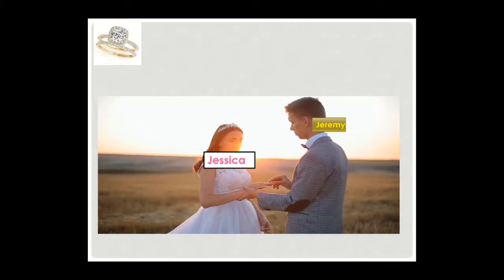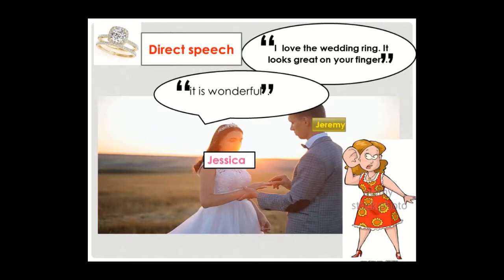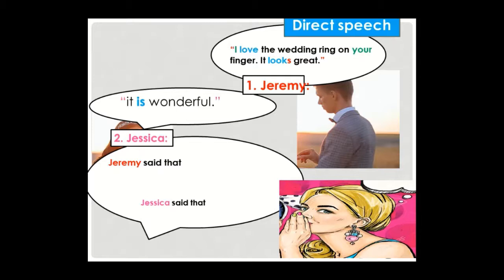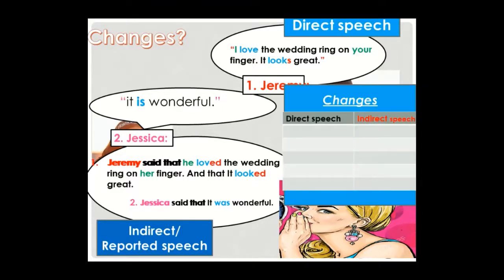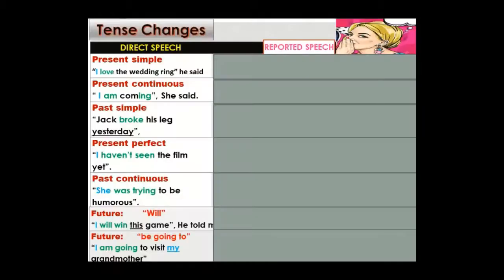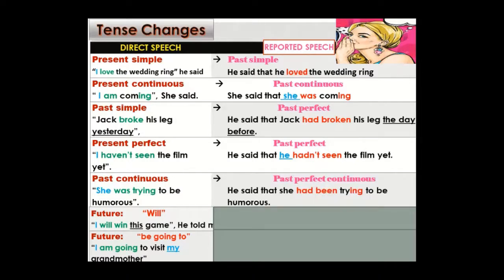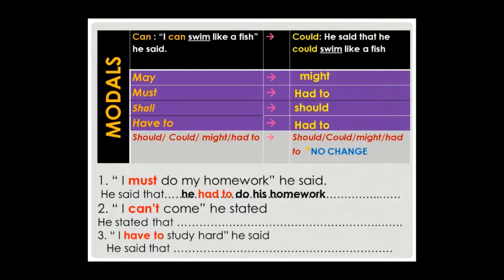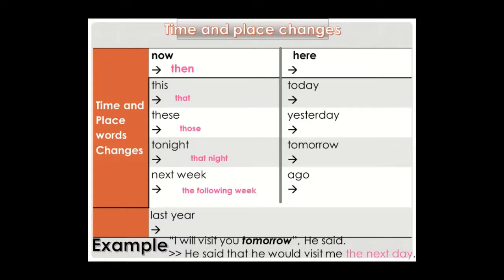reported speech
دهذا شرح  لدرس reported speech ، واحد من الدروس التي سيختبر فيها المترشحون
🔥عاجل!! و أخيرا إصدار الإطار المرجعي للإمتحان الوطني في مادة اللغة الإنجليزية 2020 (الدروس القترحة)
الدروس التي لن يمتحن فيها المترشحون حسب الاطار المرجعي لامتحان الباكالوريا: اللغة الانجليزية
Easy English with mustafa تعلم الانجليزية
أعلنت وزارة التربية الوطنية و المركز الوطني للتقويم و الإمتحانات و التوجيه عن الإطار المرجعي للامتحان
الإطار المرجعي لمادة اللغة الإنجليزية دورة 2020 جميع الشعب والمسالك إعلان هام-الثانية بكالوريا
كل ما جاء في الإطار المرجعي لتلاميذ الثانية باكالوريا
بعد صدور الإطار المرجعي فجر هذا اليوم التاسع والعشرين من شهر ماي توضحت بشكل كبير صورة ودروس الإمتحان الوطني
PHRASAL_VERB مراجعة في الانجليزية لامتحان الباكالوريا (phrasal verbs)
هذا الفيديو يتضمن 70 سؤالا لاختبار و مراجعة phrasal verbs معظم الاسئلة اخذت من الامتحانات الوطنية للسنوات السابقة...
الدروس المقررة للإمتحان الوطني . اللغة الإنجليزية كما جاء في الإطار المرجعي Vocabulary
الدروس المقررة للإمتحان الوطني . اللغة الإنجليزية كما جاء في الإطار المرجعي vocabulary: Units : Gift of youths Humour
خاص بتلاميذ البكالوريا الامتحان الوطني/الإطار المرجعي لامتحانات البكالوريا دورة يوليوز 2020
الرابط اعادة كلمة السر خاص بتلاميذ البكالوريا الامتحان الوطني/الإطار المرجعي لامتحانات
و أخيرا إصدار الإطار المرجعي للإمتحان الوطني في مادة اللغة الإنجليزية 2020
عاجل!! و أخيرا إصدار الإطار المرجعي للإمتحان الوطني في مادة اللغة الإنجليزية 2020 الدروس القترحة أهم ما جاء في الإطار المرجعي لمادة اللغة الانجليزية
الاطار المرجعي لمادة الانجليزية The National Baccalaureate Exam Specifications-English Subject, ALL Streams.
الإطار المرجعي لامتحانات البكالوريا دورة يوليوز 2020
الإطار المرجعي لمادة اللغة الانجليزية - الإمتحان الوطني الموحد للبكالوريا - 2020
الإمتحان الوطني 2020 الإطار المرجعي الإمتحان الوطني الخاص باللغة الانجليزية امتحان اللغة الإنجليزية English
الدروس المقررة في الامتحان الوطني 2020 لمادة اللغة الانجليزية وفق الاطار المرجعي 2 BAC
الدروس المقررة في الامتحان الوطني 2020 لمادة اللغة الانجليزية وفق الاطار المرجعي الدروس الممتحنة
Linking Words: Addition and Concession (أدوات الربط)
Gerund or infinitive دروس اللغة الانجليزية بالدارجة المغربية.للثانية باك
ions English Bac all streams. الإطار المرجعي لامتحان البكالوريا انجليزية جميع التخصصات.
رسميا ! وزارة التربية الوطنية تعلن عن الإطار المرجعي للامتحان الوطني 2020 لجميع الشعب bac 2020
أعلنت وزارة التربية الوطنية و المركز الوطني للتقويم و الإمتحانات و التوجيه عن الإطار المرجعي للامتحان الوط...